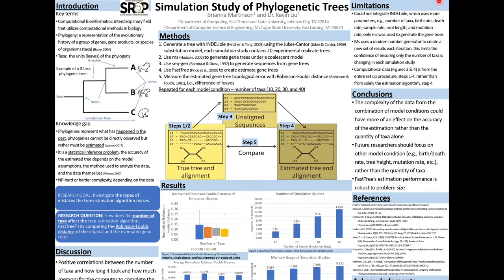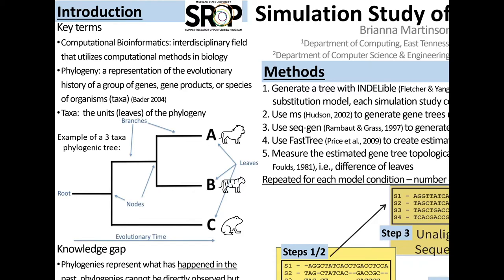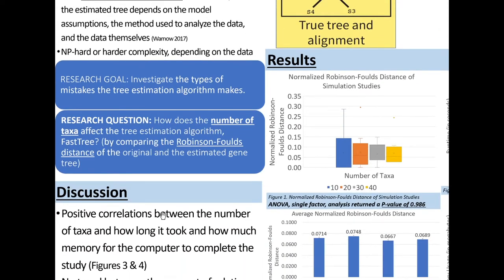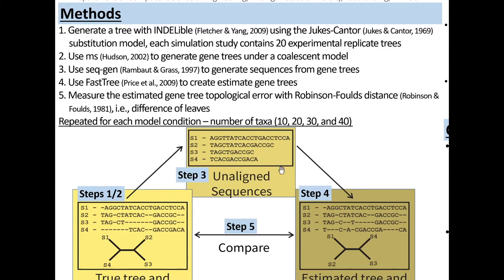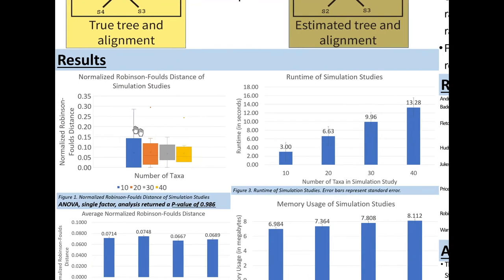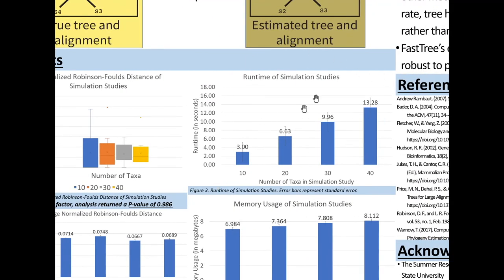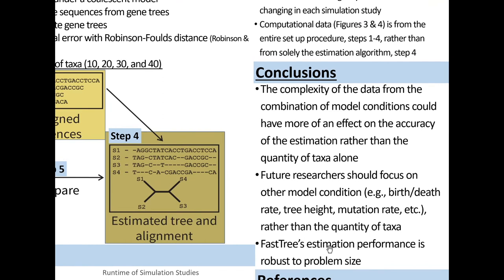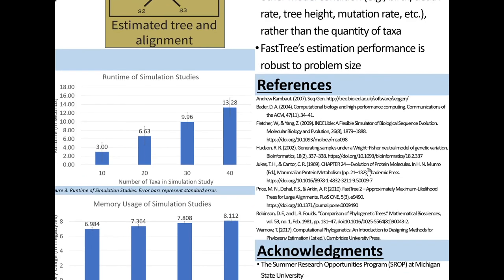Brianna Martinson MSU SROP Mid-SURE Presentation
This lecture covers the Simulation Study of Phylogenic Trees. This is a research project conducted by Brianna Martinson, under Dr. Kevin Liu.